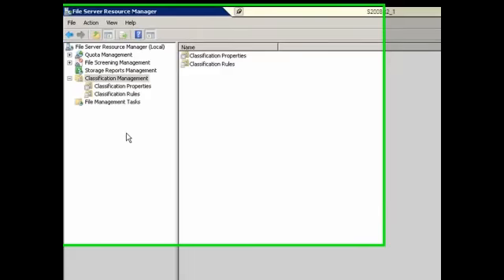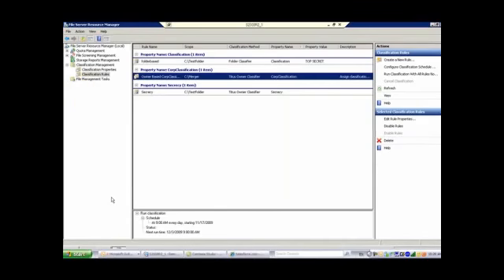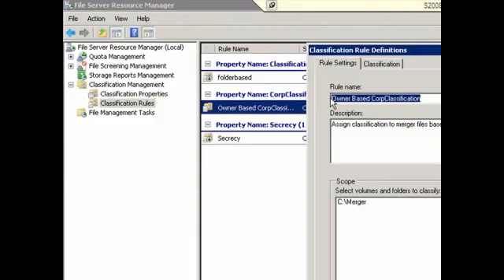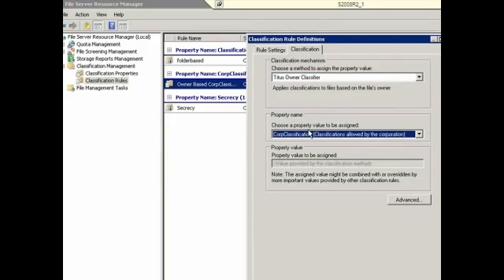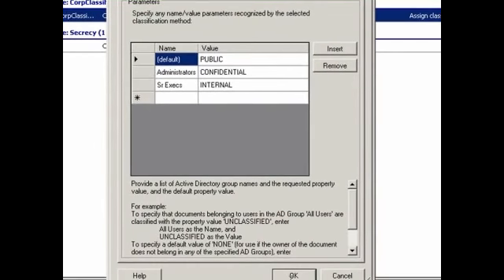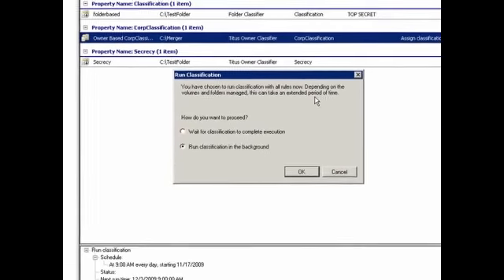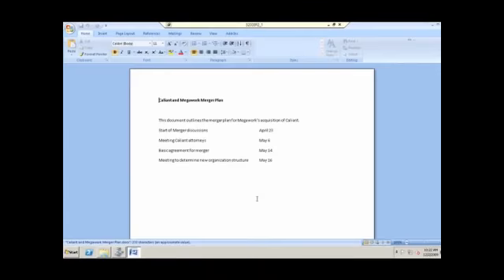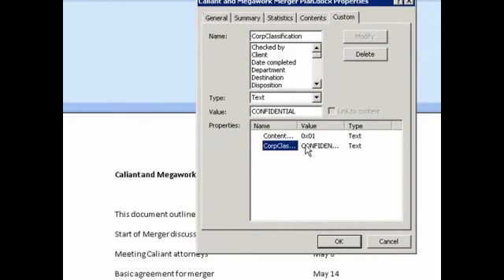Titus Labs Owner based Classification pour FCI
Description du produit Owner based Classification for FCI de Titus